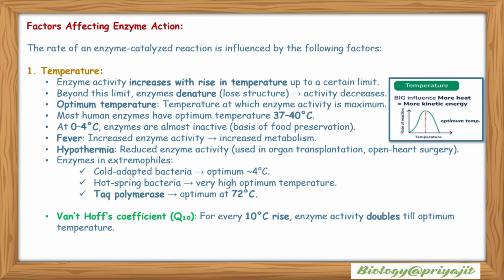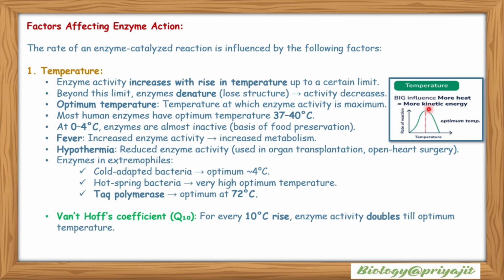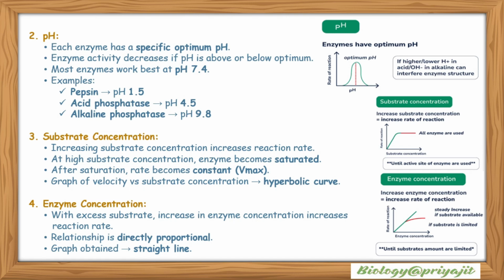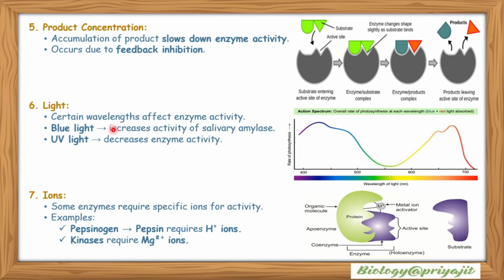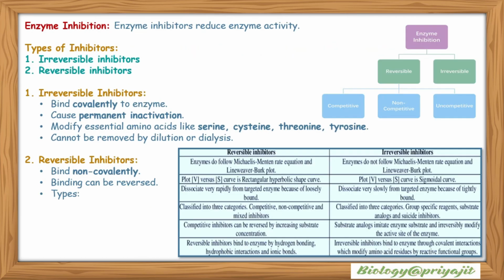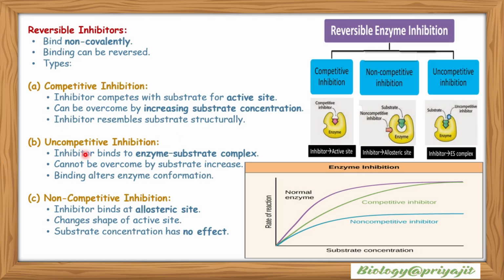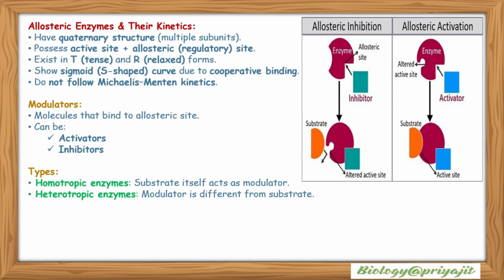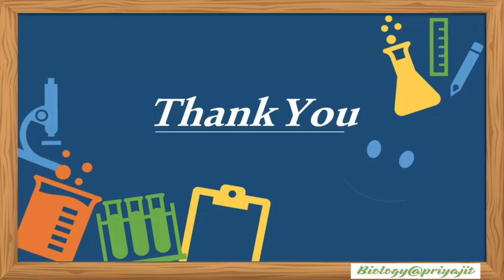Enzyme Action Explained : Factors, Inhibition & Allosteric Enzymes.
In this video, we explain Enzyme Action in a simple and student-friendly way, focusing on factors affecting enzyme activity, enzyme inhibition, and allosteric enzymes. Learn how temperature, pH, substrate concentration, and enzyme concentration regulate reaction rates. Understand competitive and non-competitive inhibition with clear explanations, and explore the role of allosteric enzymes in metabolic regulation. This lecture is highly useful for B.Sc., M.Sc., NEET, CSIR-NET, GATE, and other competitive exams, with concepts explained clearly for quick revision and exam success.